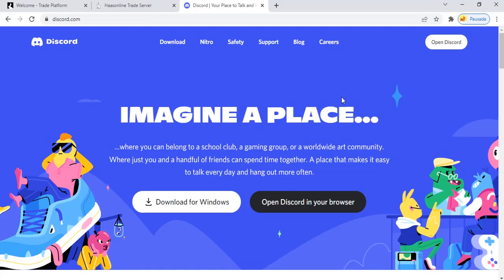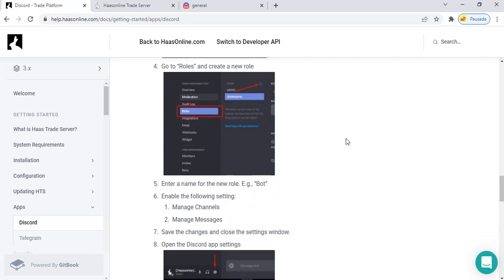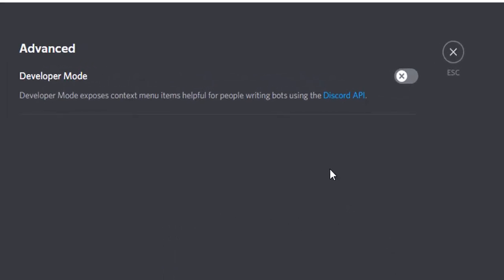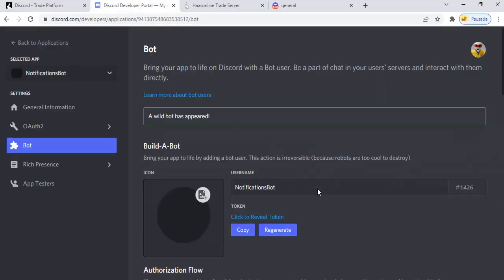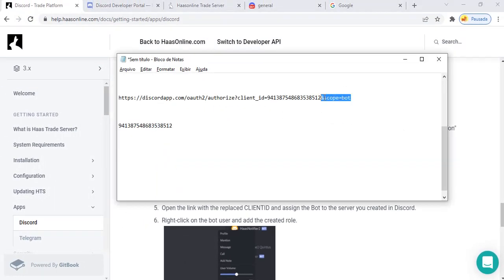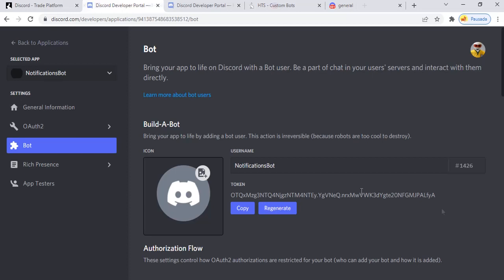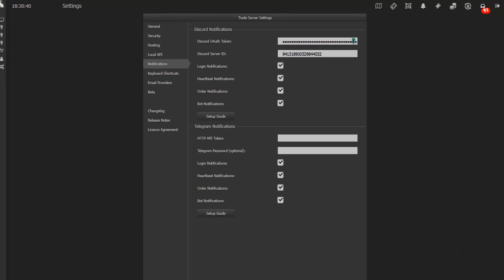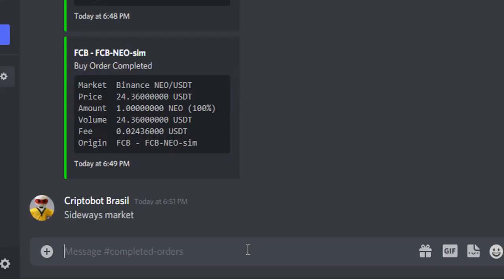Discord Bot tutorial (english version) - thanks to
01:32 Server guide
06:36 Creating a bot
12:46 Adding the bot to HTS

Access Vultr through our link and get a discount for your VPS server

1KHVht676o9uUKFYzbYho8TWymrGADN1id

The Haasonline discussion group on Discord is a great place to interact and ask questions. Access through this link: